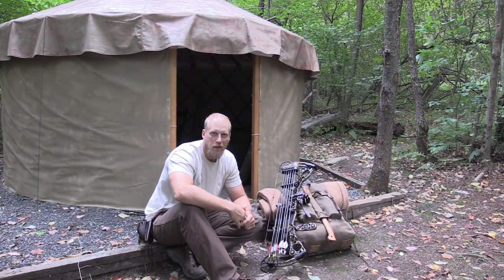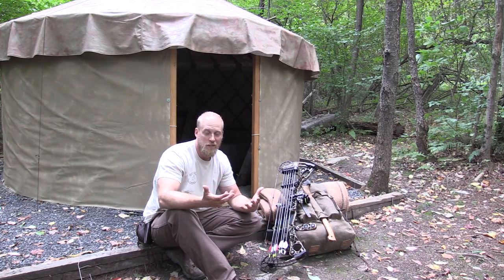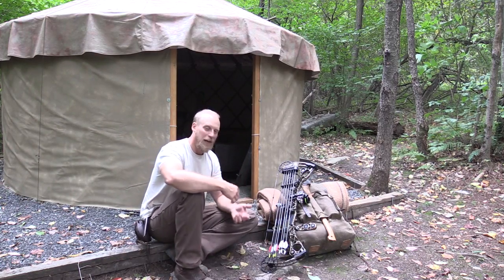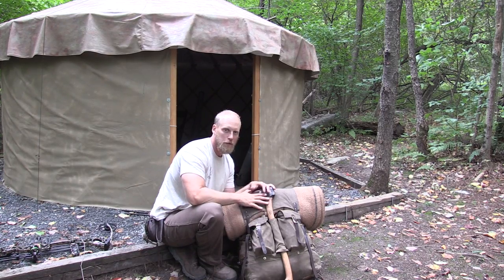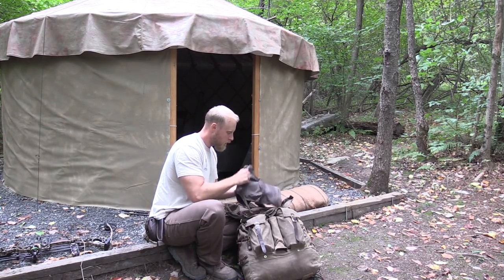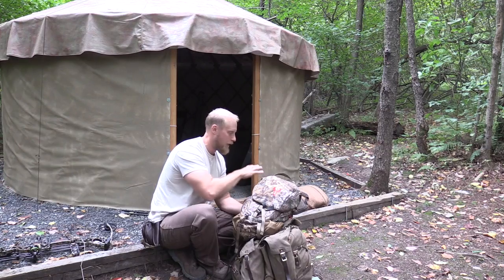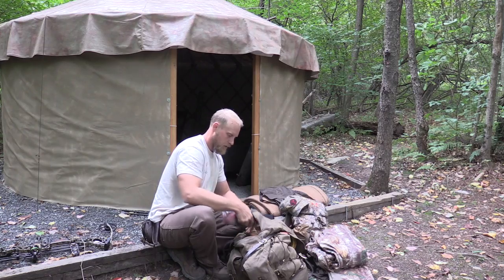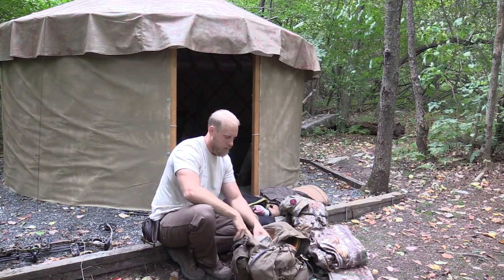Traditional Camping with Modern Hunting Gear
A blend of both worlds...modern and traditional! what do you like best!